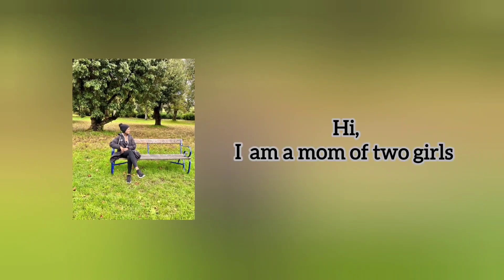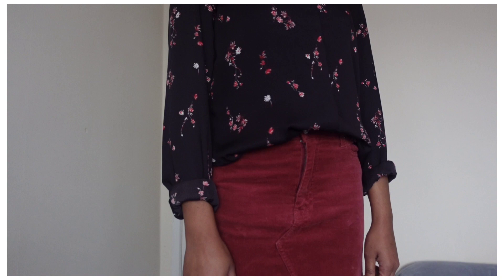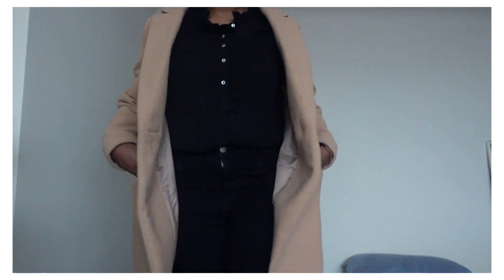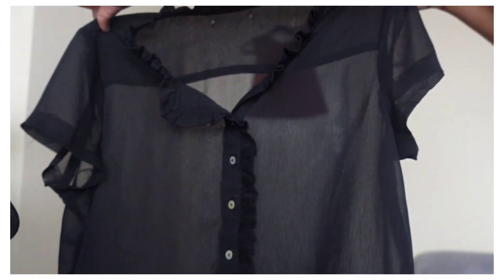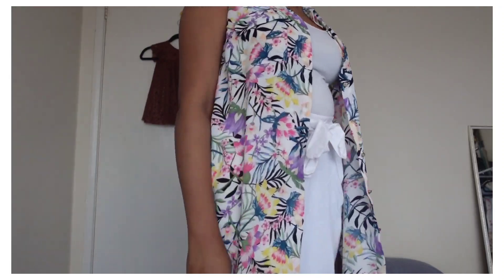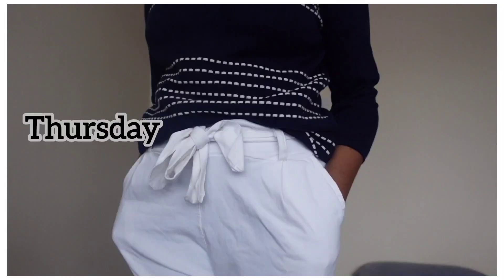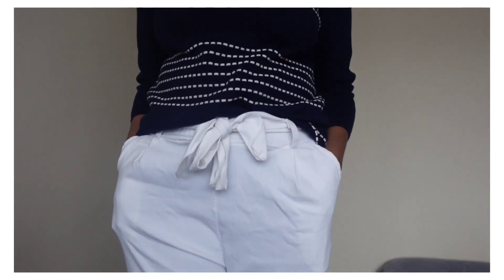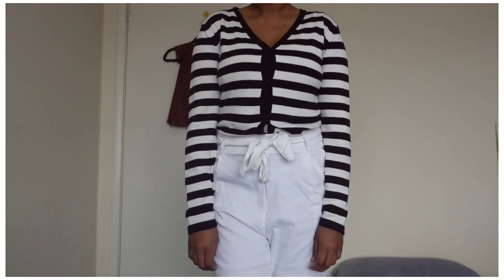One week of my outfits ll ootw ll outfit ideas ll Malayalam